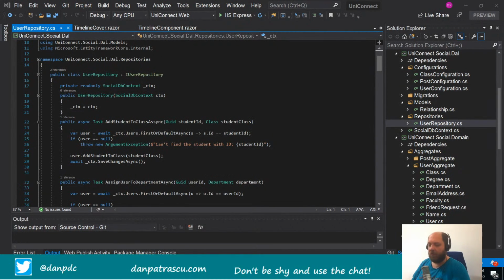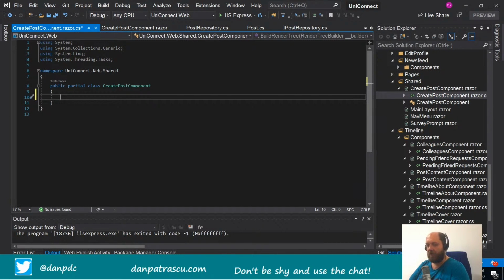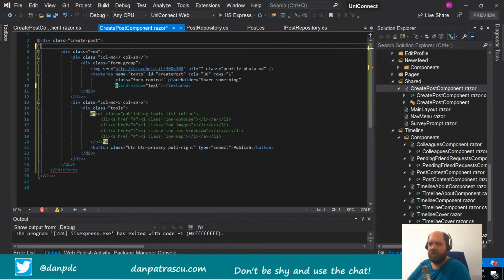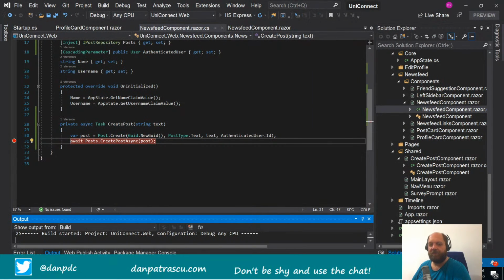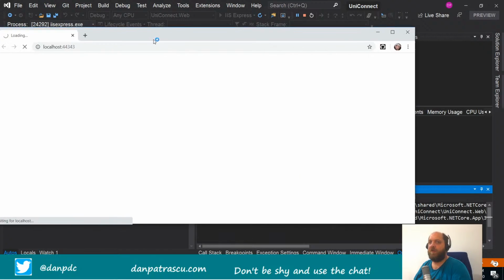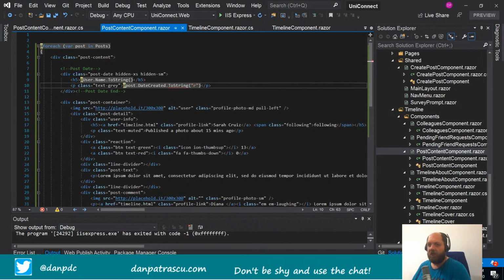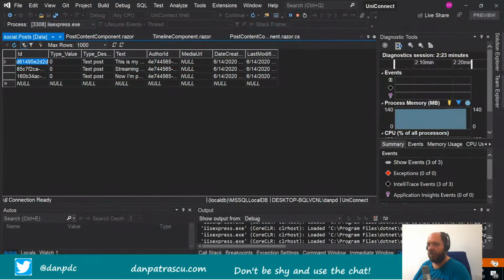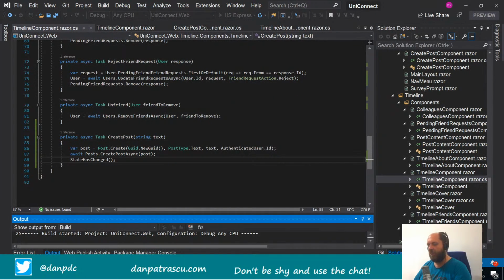Developing a social network app (.NET / Blazor) Part 6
I'm working on a side project and need to develop a basic social network app for an university.